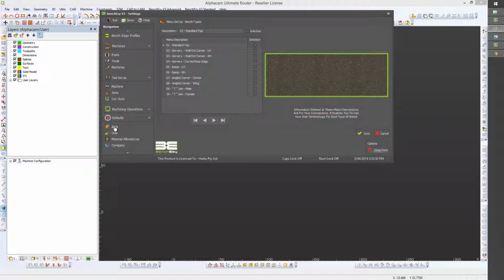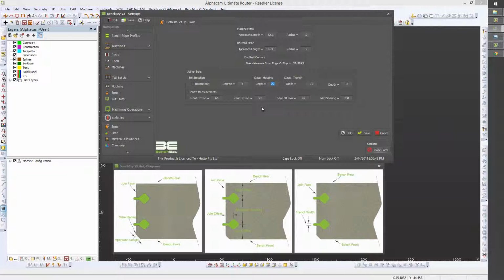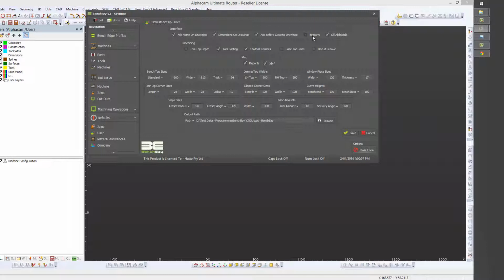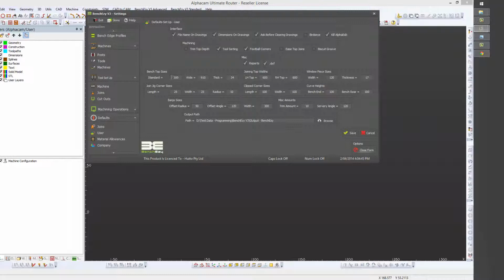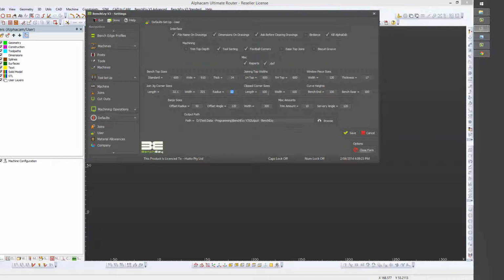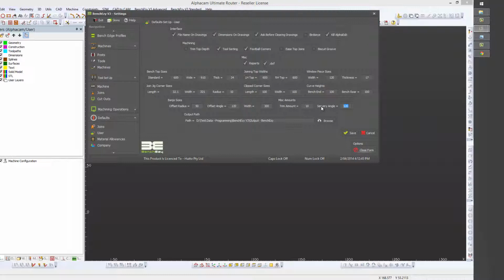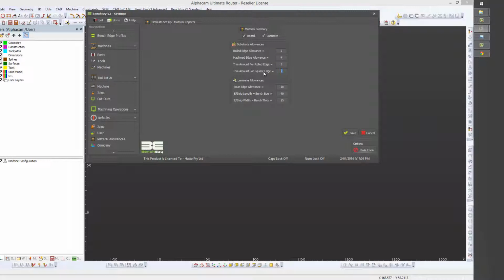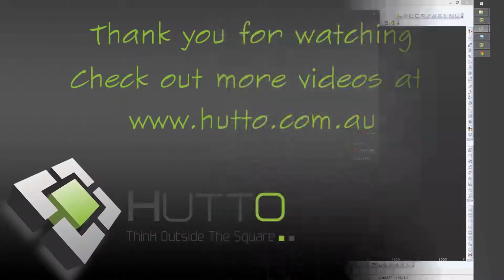BenchEzy V3 Advanced - Settings - 06 - Defaults